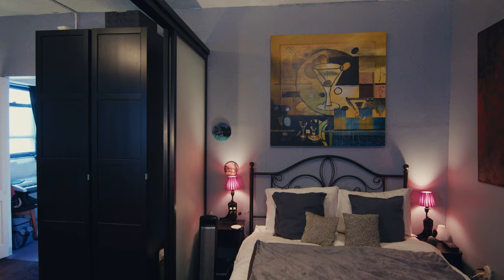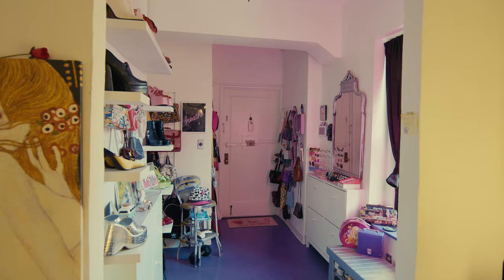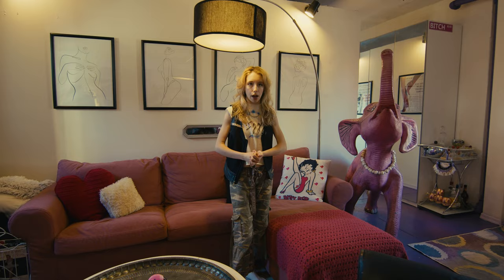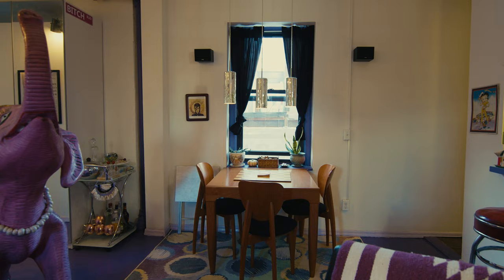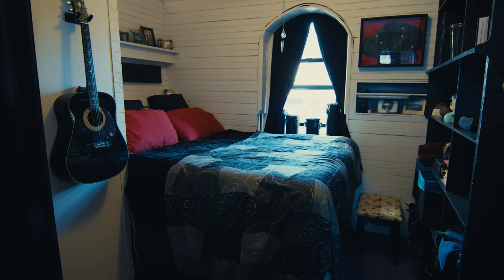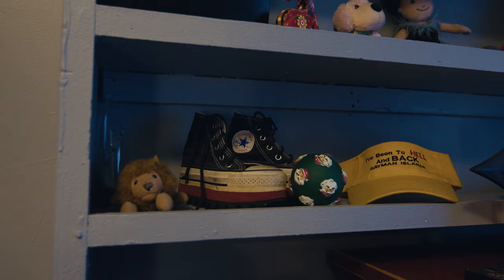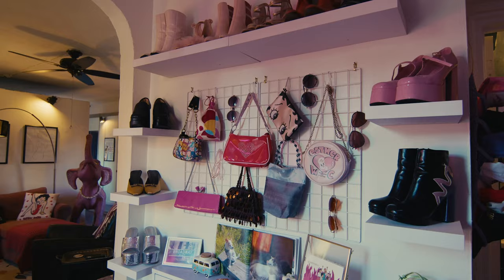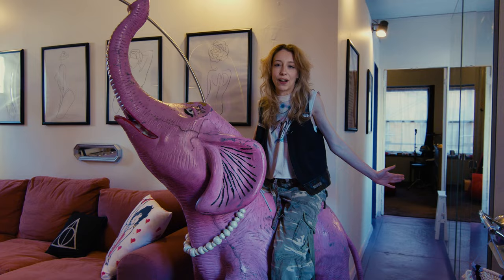Touring a Quirky Maximalist Apartment in Murray Hill | Izzy Hanson-Johnston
Today we're touring @izzyhanson-johnston4629's Incredibly Fun, Maximalist style apartment in Murray Hill! Izzy's personal style shines in every corner of her home and we couldn't be more excited to share it with you all ❤️ Special thanks to her for letting us tour her beautiful home.

TT: @listedbyserhant